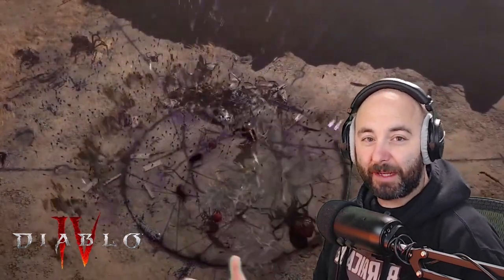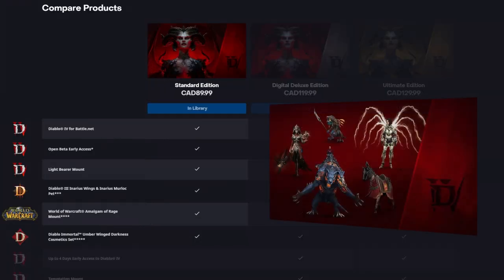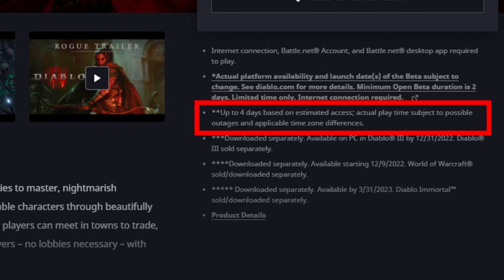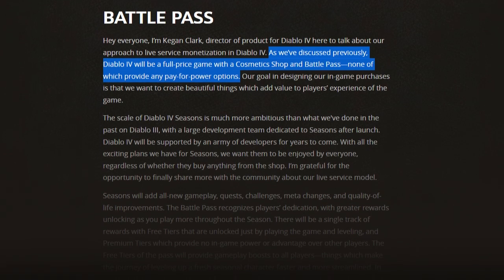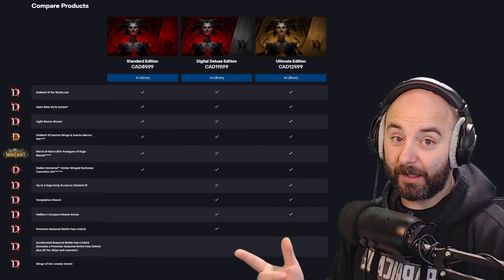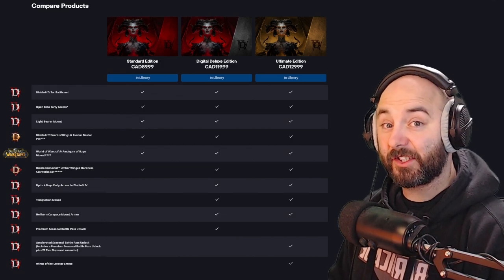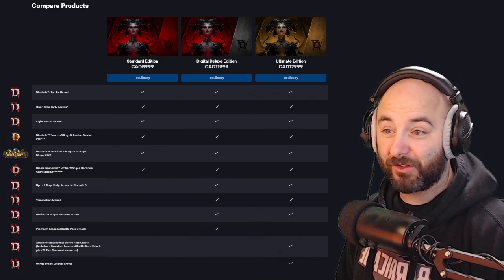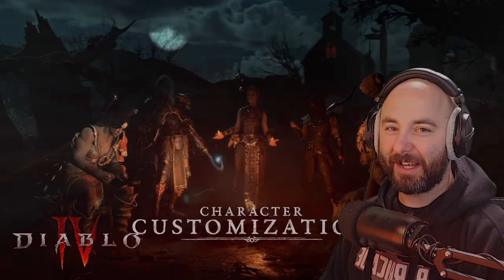Diablo IV WHAT VERSION SHOULD YOU BUY - Standard, Digital Deluxe and Ultimate Diablo 4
If you're not sure what version of the game suits you best, this video should help.

Keep in mind the Collectors Box, does not come with the game, but offers you cool Diablo related merchandise.

If you enjoy this content, let me know! Follow for more content! I'd like to thank the entire gaming community on Twitch, YouTube and beyond for an awesome ride so far. We're just getting started.